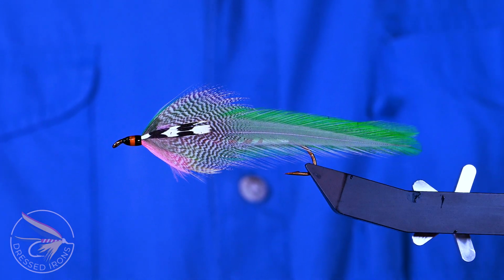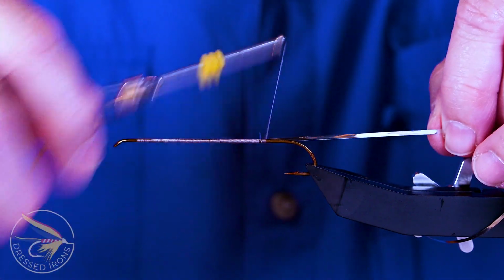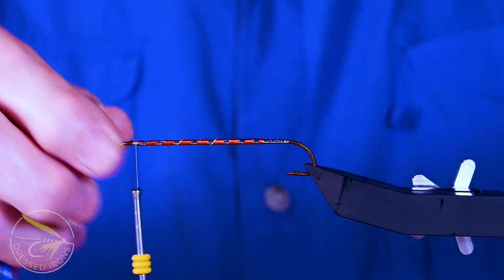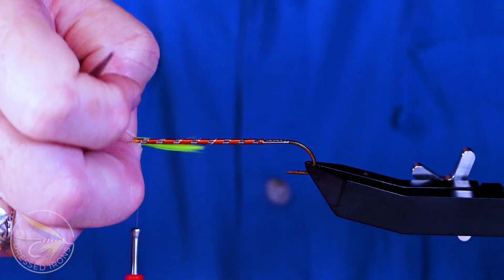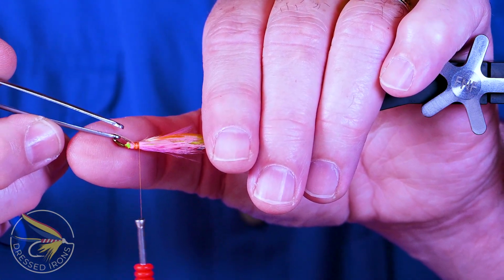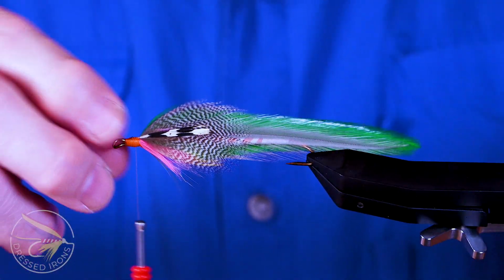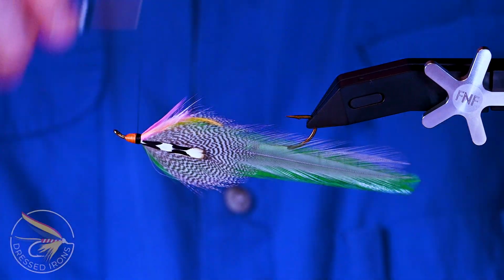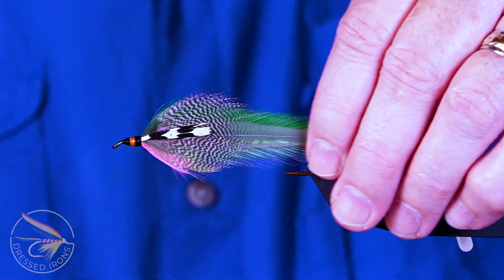Tying the Rapid River - Dressed Irons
Step by Step showing you how to tie the Carrie Stevens streamer the Rapid River.

Hook:              Patridge CS15, #4
Thread:            Danville 3/0 White, Uni-Thread 8/0, Orange, Danville 6/0, Black
Body:              Danville 4-Strand Rayon Floss, Orange
Rib:                  Danville Silver/Gold Mylar Tinsel, #10, Silver
Throat:            Schlappen, Bright Green and then Pink & Golden Phasant Crest
Wing:              Two Green hackles with one Gray Dun hackle
Shoulder:         Natural Mallard Flank
Cheek:             Jungle Cock
Head:               Black with an Orange band

Here is the latest Carrie Stevens stream and it is the Rapid River.  The Rapid River is named for the Rapid River in the Rangeley Region.  It is one of the few streamers she created with a two tone throat and it has a Golden Pheasant Crest in the throat as well.  All of this presents a nice color combination and a handsome streamer. --Enjoy

- 50 years behind the vise - The fly tying techniques of Bob Clouser & Lefty Kreh
- Flies for Bass & Panfish by Dick Stewart & Farrow Allen
- Fly Fishing for Smallmouth Bass by Harry Murray